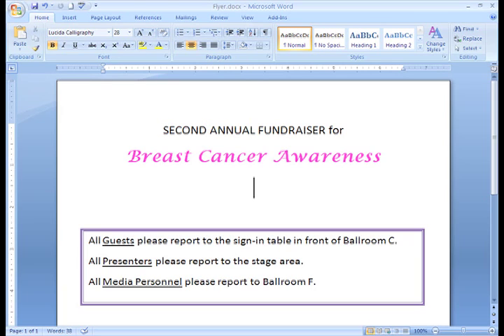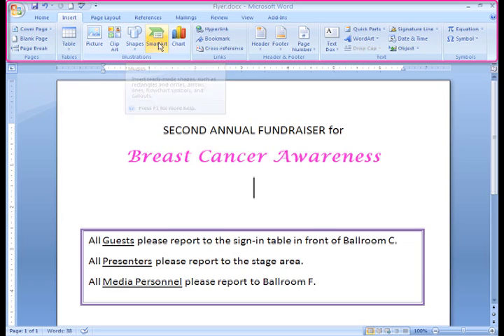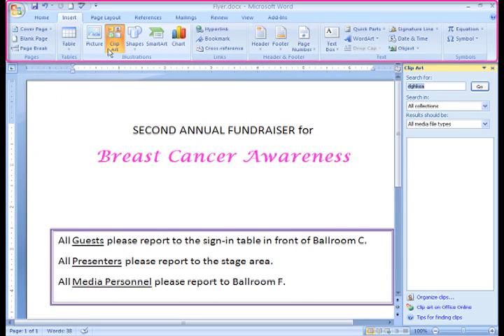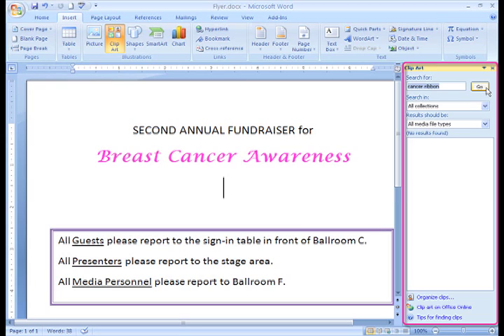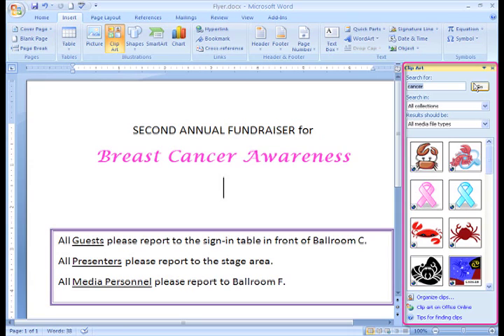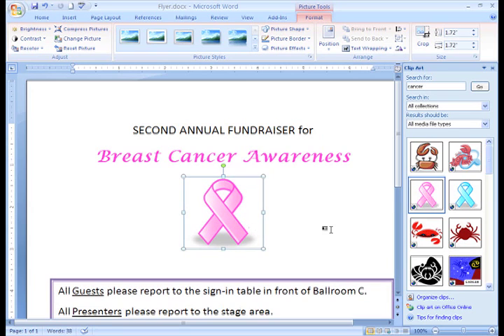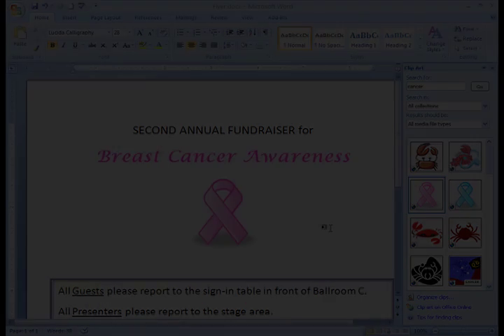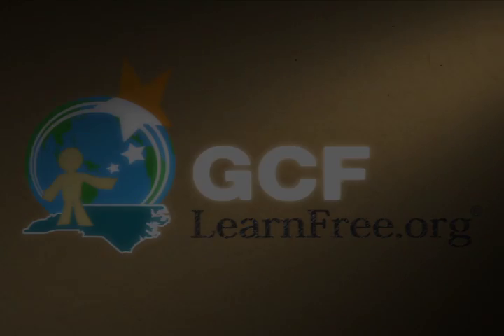Word 2007: Inserting Clip Art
In this video, you’ll learn more about inserting clip art in Word 2007. for our text-based lesson.

This video includes information on:
• Locating clip art
• Inserting clip art